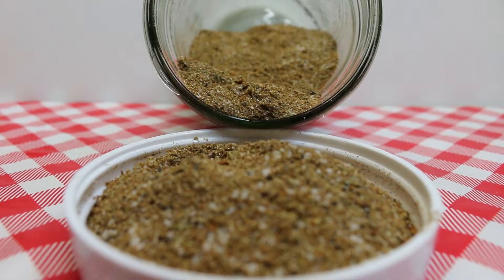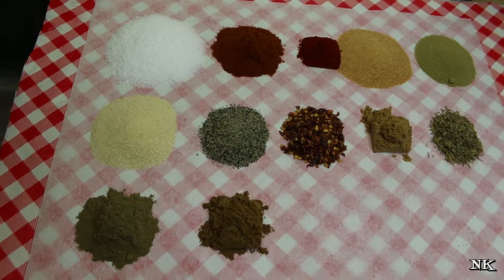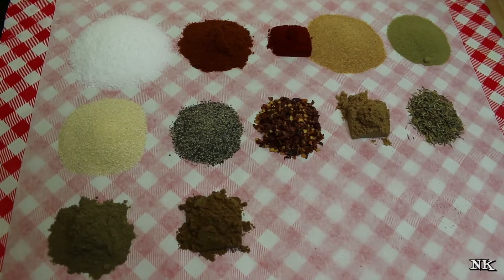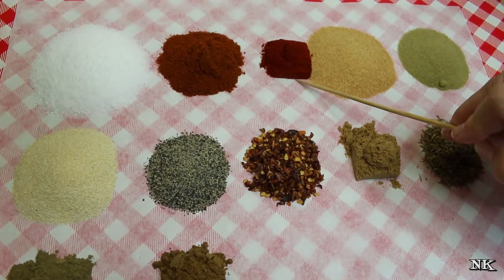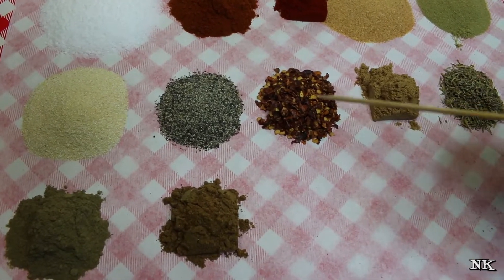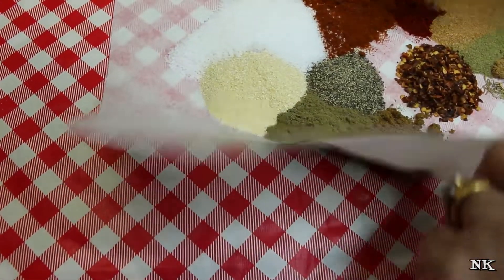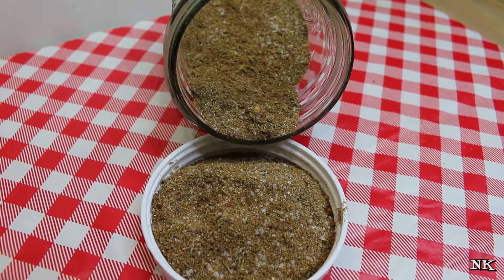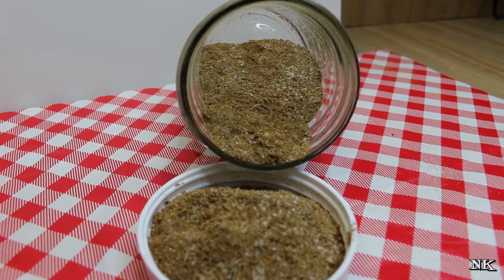Steakhouse Style Seasoning ~Tasty Steak Seasoning Recipe ~ Homemade Spice Blend ~ Noreen's Kitchen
Today I am sharing a great homemade steakhouse style seasoning that you can use when you grill or sear your favorite steak, chop or chicken.  This is a really great all purpose seasoning filled with great  herbs and spices.  I am going to be using this in two different videos coming up.  One is for a cast iron minute steak video and the other was in the spicy honey balsamic vinaigrette that I shared.  This seasoning is awesome and I know you all will love it!

Its always fun to make seasoning blends from what you already have on hand. It saves money and tastes great!  It also helps you to rotate out some of your favorites herbs and spices so you always have a fresh supply!  Plus you get to make the flavors you love and you know what is in there.

If you prefer to have a salt free steakhouse seasoning, simple, just leave out the salt and you are good to go!  I hope you give this steakhouse style seasoning a try and I hope you love it!

Happy Eating!

Smoked Paprika

***MAILING ADDRESS
Noreen's Kitchen